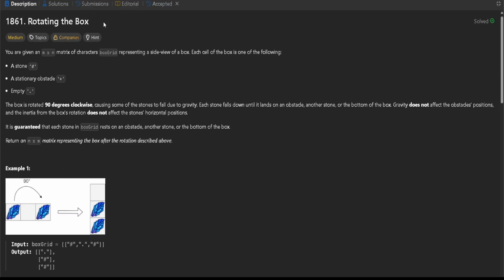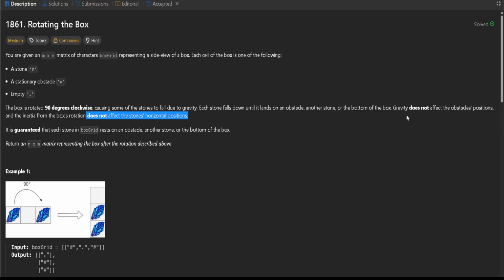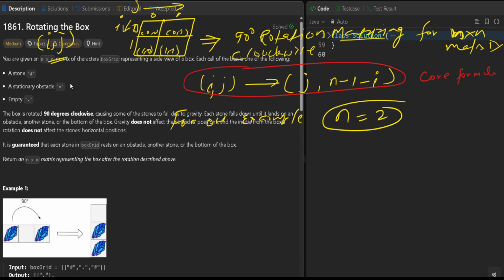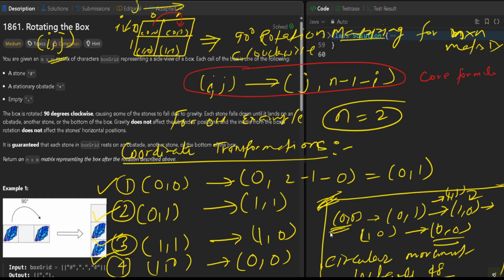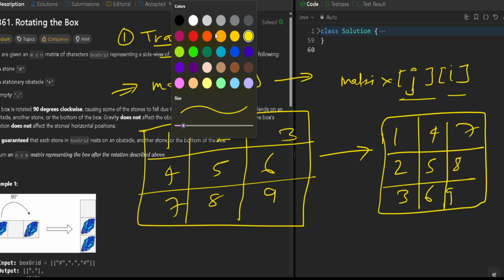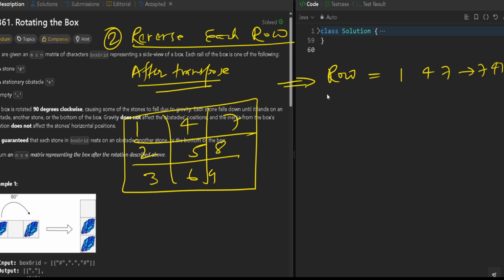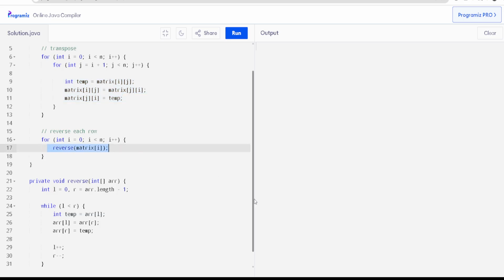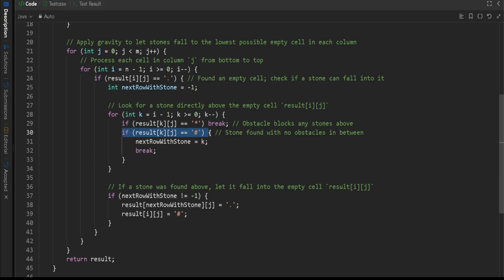Leetcode 1861. Rotating the Box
1861. Rotating the Box

1. Daily LeetCode Solutions & Video Explanations (YouTube + Website)
2. Structured Courses [Full Course Catalog
3. DSA + System Design Bootcamps for practical, real-world readiness
4.Connect & Enroll